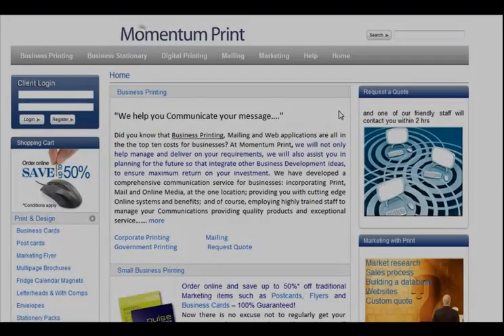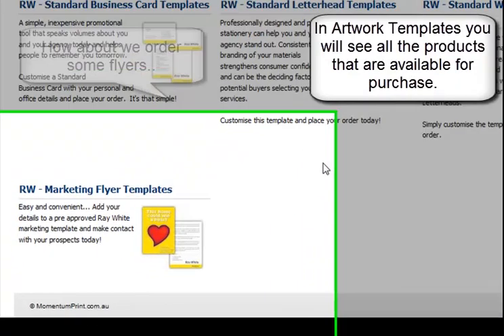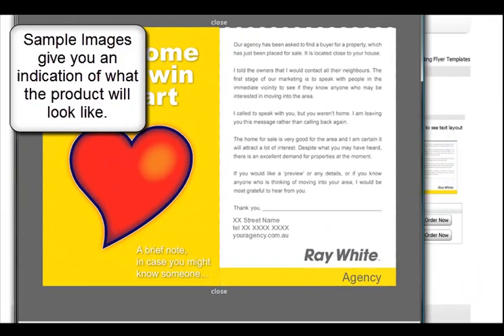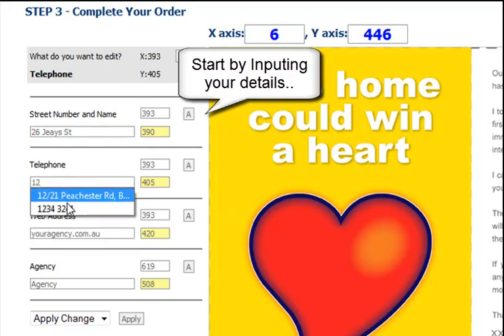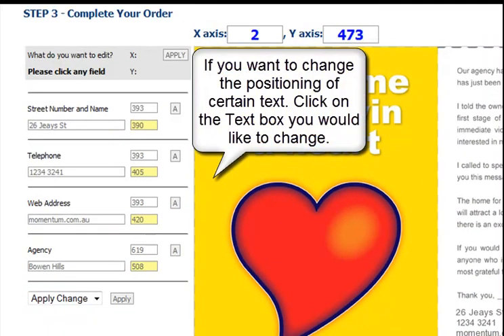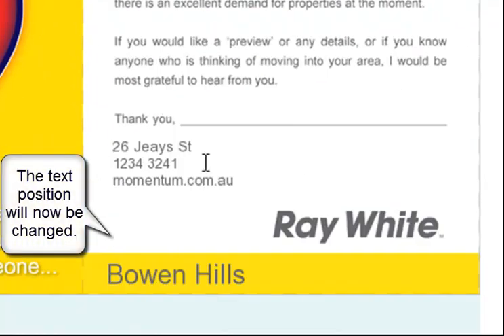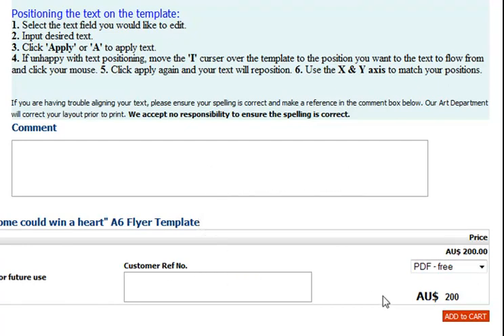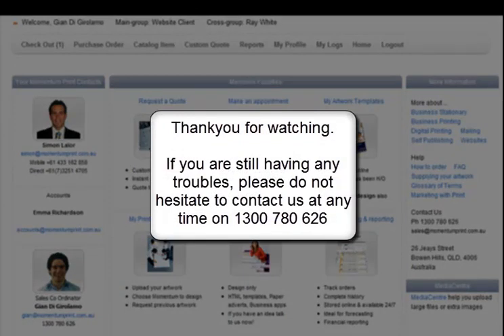Momentum Print, Business Printing, Business Stationary: How to Order Artwork Templates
A short tutorial on how to order using Online Artwork Templates through Momentum Prints Online Portal